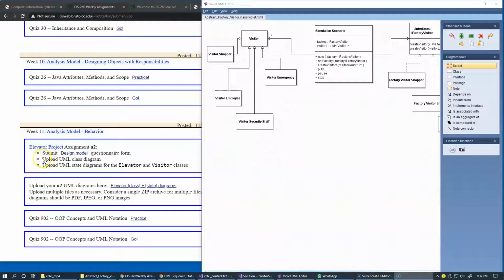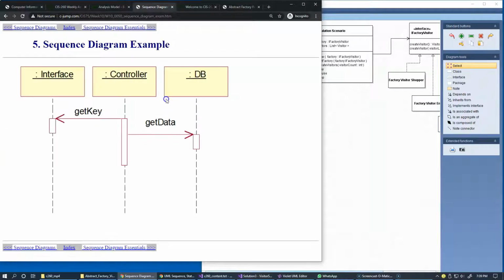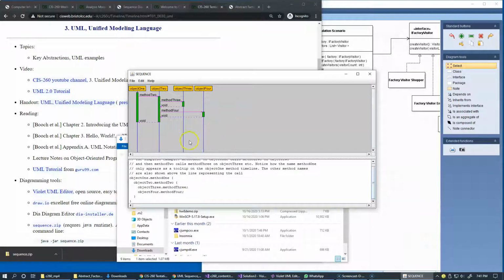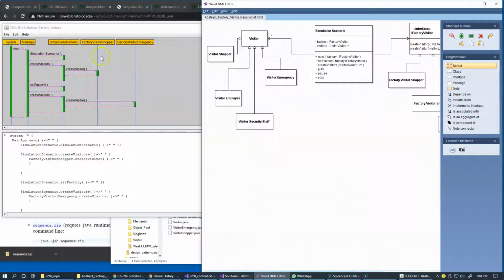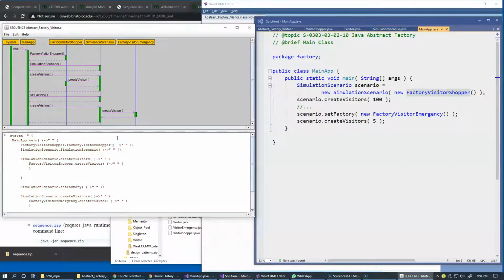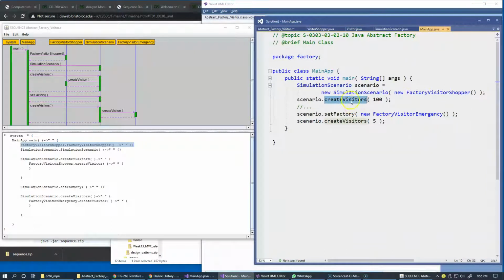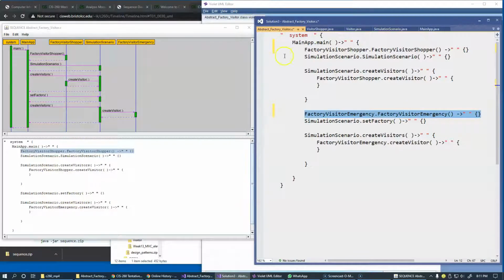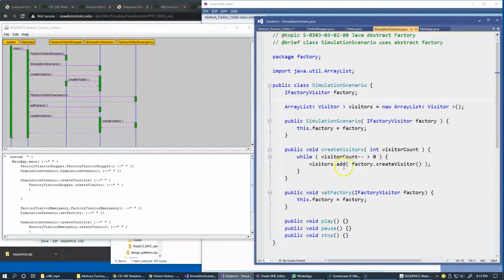10.9 UML Sequence Diagrams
10.9 UML Sequence Diagrams